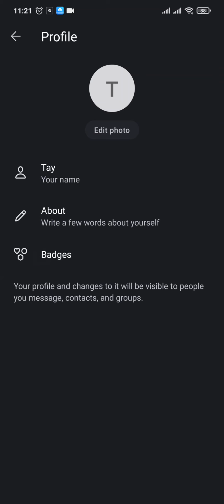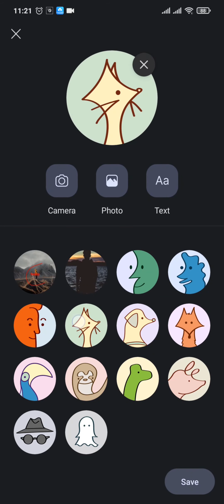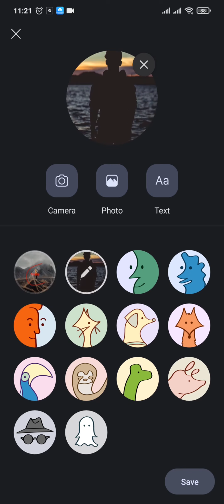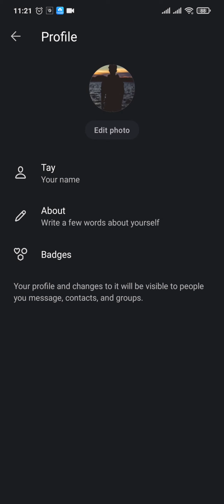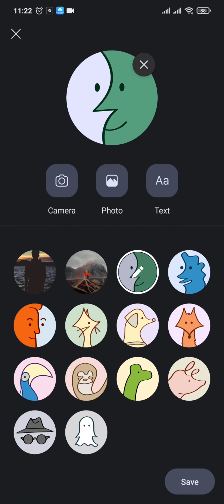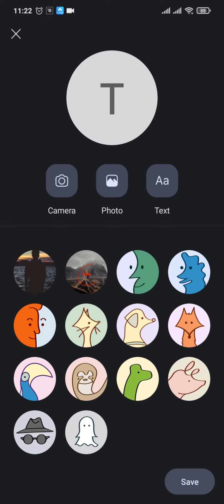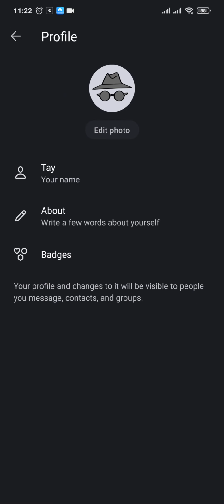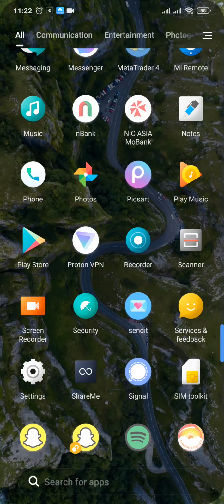How to Add Profile Picture on Signal Private Messenger App (2023)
Add profile photo to your Signal Private Messenger. In this video tutorial, we'll show you how to add a profile picture on the Signal Private Messenger app. Having a profile picture is a great way to personalize your account and make it easier for your contacts to recognize you. So, sit with your device and start following out guide step by step to add a profile picture on your signal private messenger.